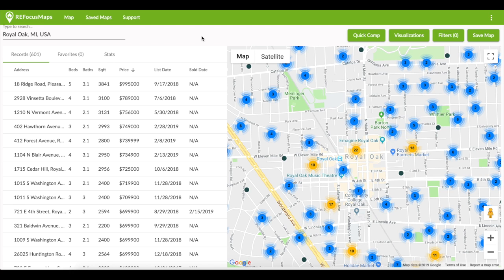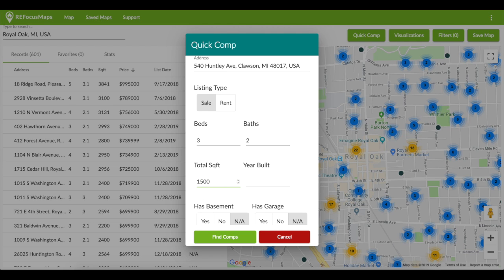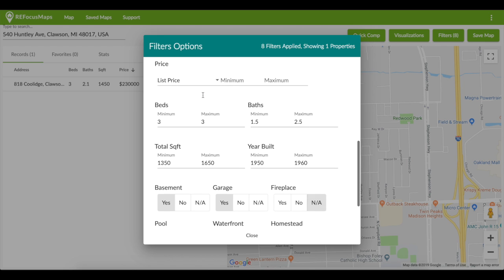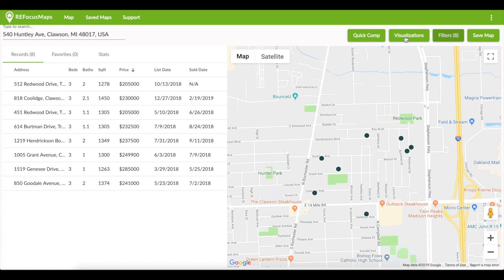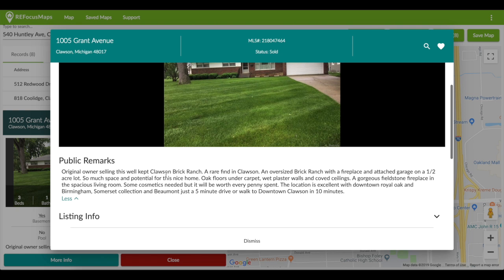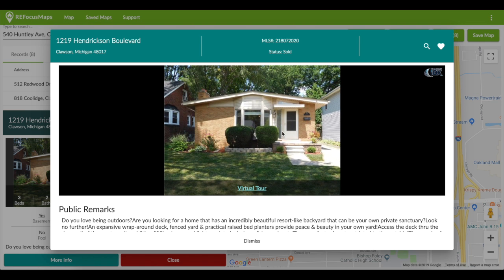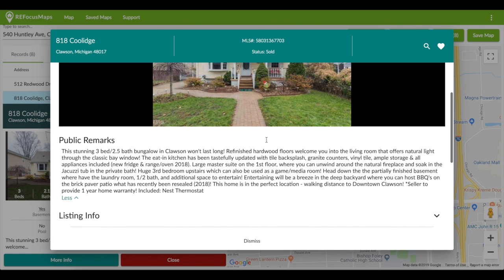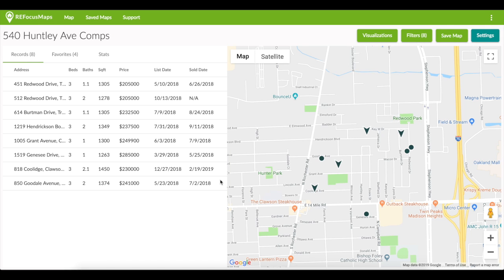REFocusMaps: Finding Comps For A Flip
REFocusMaps is a powerful new tool to help real estate investors be more effective and more efficient.
Registration for REFocusMaps is free!
This video briefly guides you through finding comparable properties for a potential flip.